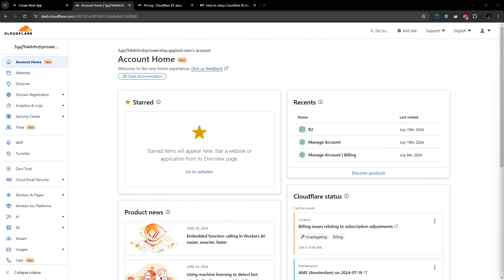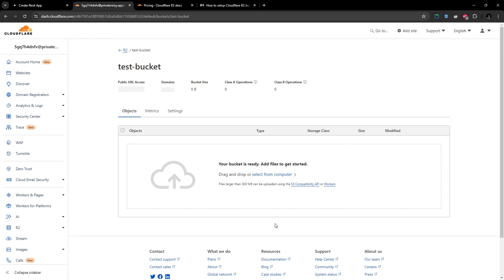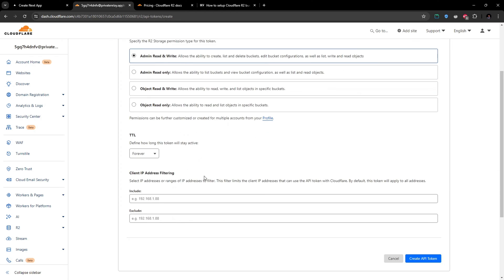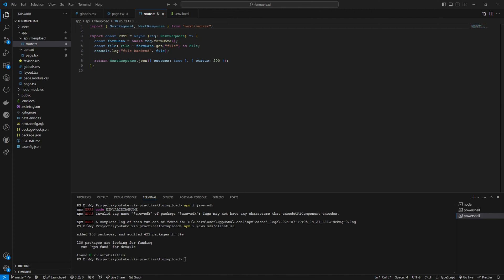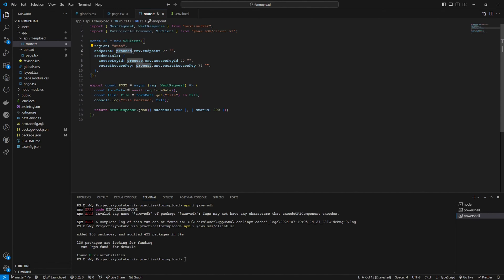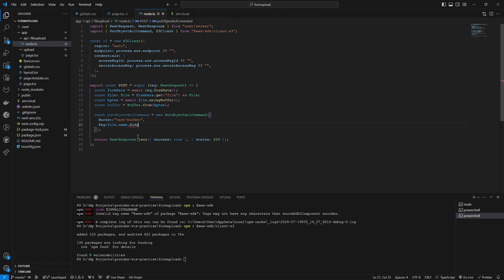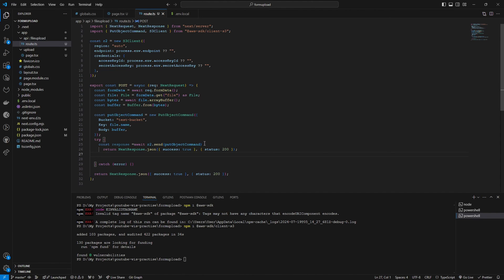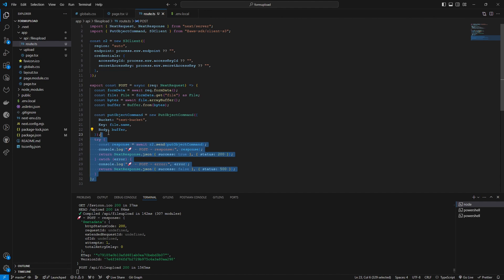Upload Files To CloudFlare R2 using Nextjs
New discord chanel is open let's have a chat -Join Cloudflare R2 is an object storage service designed to provide a cost-effective and efficient alternative to traditional cloud storage services like Amazon S3

Cloudflare R2 is a great alternative to Amazon S3, especially if you're looking to save money on data transfer and want faster access to your data around the world. It's designed to work smoothly with all the other Cloudflare services, making it a perfect fit for businesses already using Cloudflare.